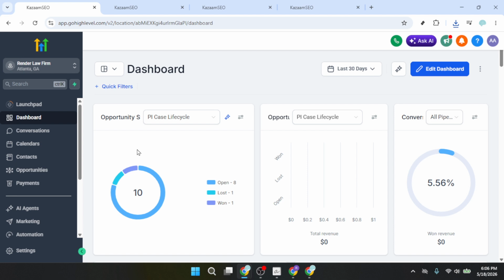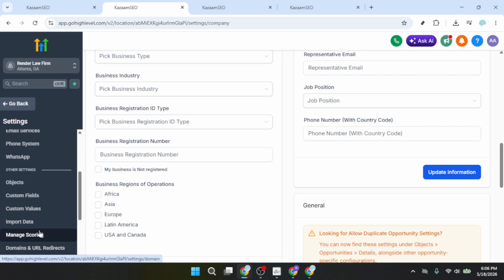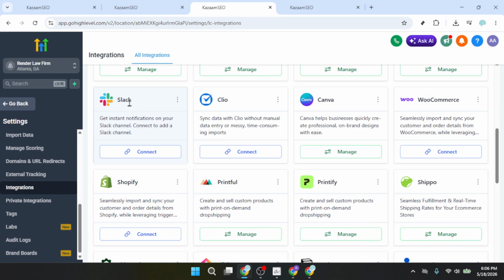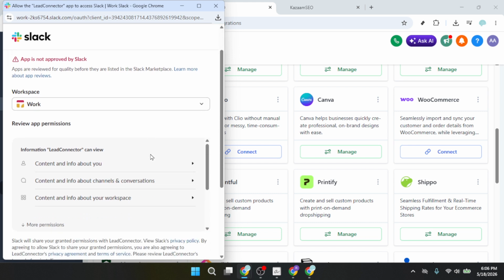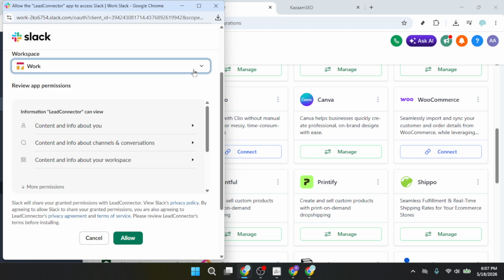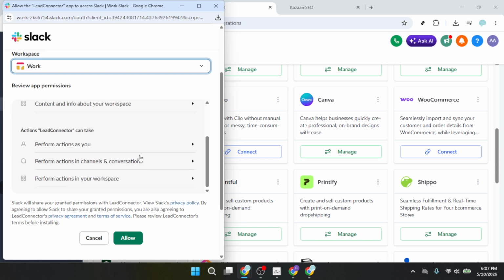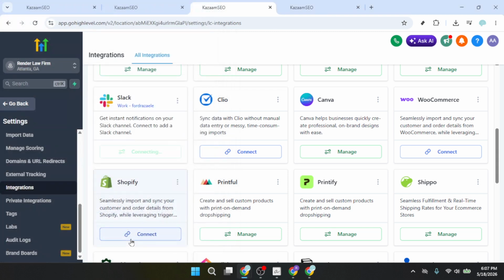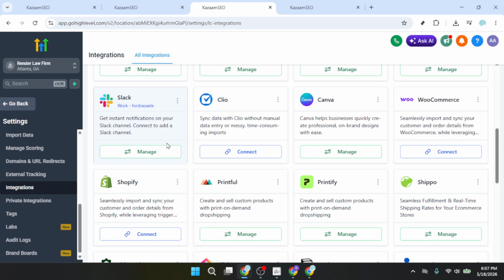How To Integrate Slack With GoHighLevel (Easy Guide)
In this video, we discuss how to set up Slack integration with GoHighLevel, providing an easy guide for connecting these powerful business tools. This allows for seamless team communication and marketing automation by routing important updates straight into your Slack channels, enhancing workflow automation. You'll learn the steps to integrate GoHighLevel with Slack efficiently, ensuring your team receives key notifications right where they work.

00:00 Introduction to Slack Integration
00:21 Open GoHighLevel Sub-account
00:36 Navigate to Settings
00:50 Find Integrations
01:10 Click Connect to Slack
01:25 Allow LeadConnector App
01:35 Select Workspace and Review
01:50 Review App Permissions
02:07 Click Allow to Connect
02:14 Confirm Slack Connection
02:24 Use Integration in Workflows
02:36 Summary of Integration Steps